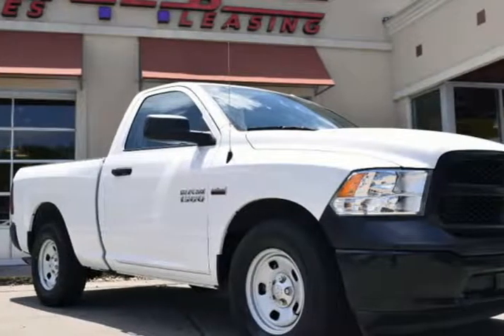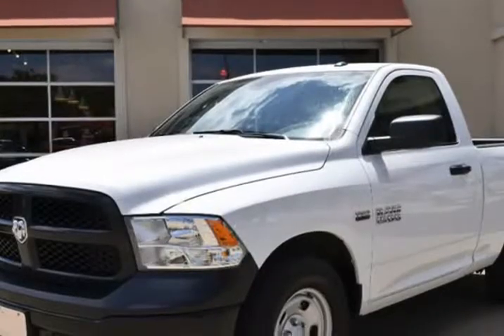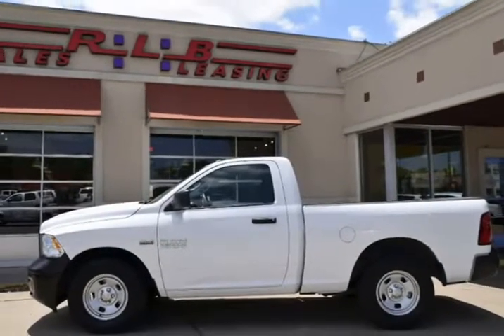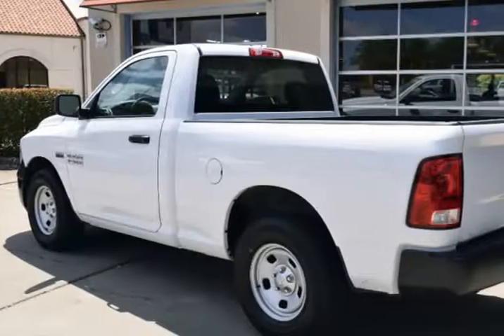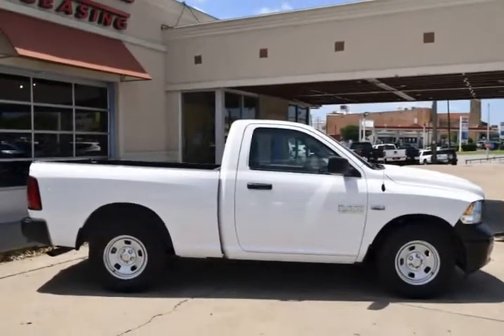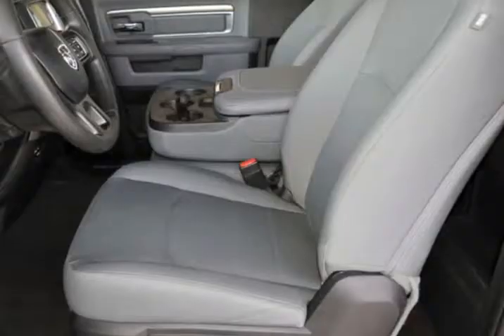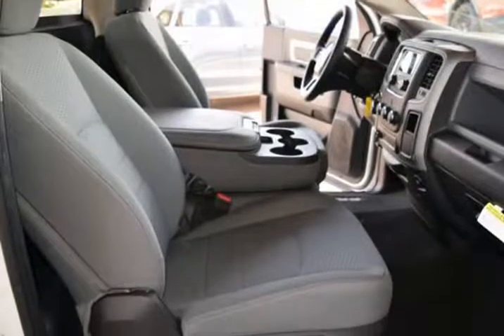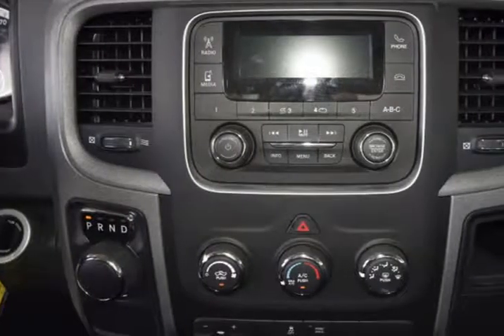2017 Ram 1500 With Hemi V8 (Ft. Worth, Texas)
5925 Camp Bowie Blvd
Ft. Worth